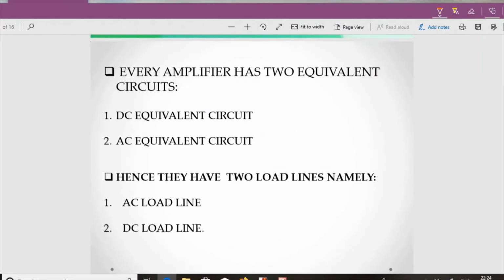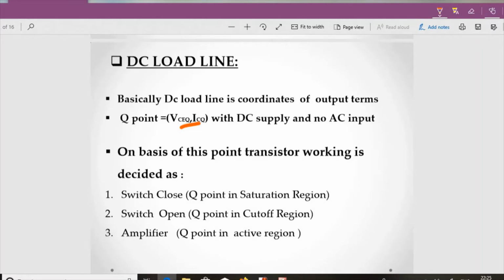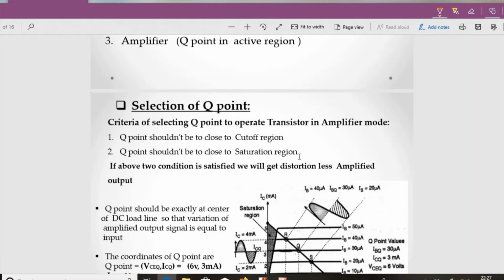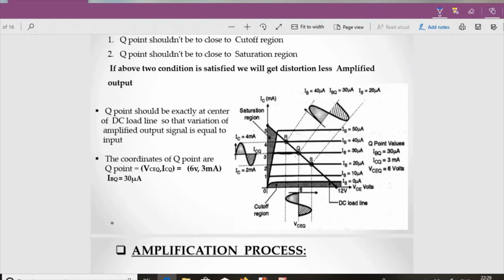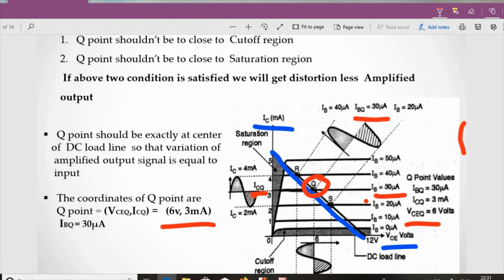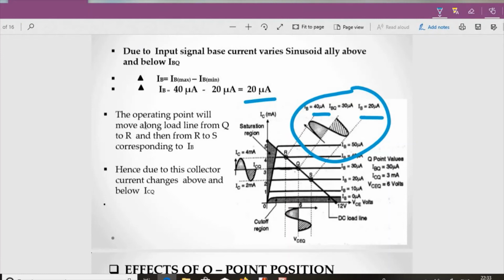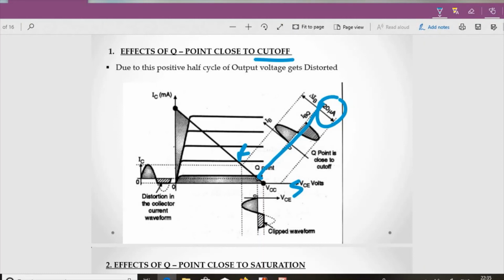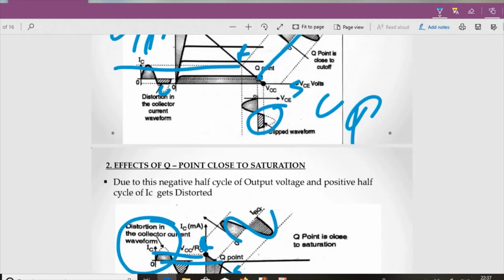AC ANALYSIS OF BJT LEC 2 PART 1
ATTEMPT QUIZ